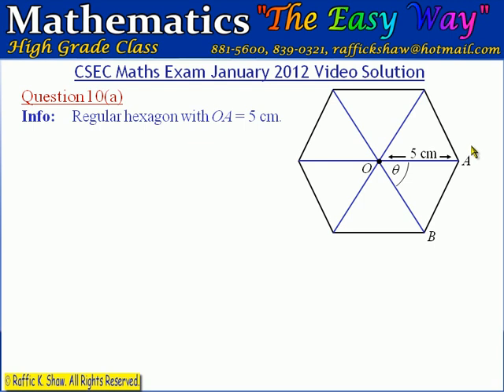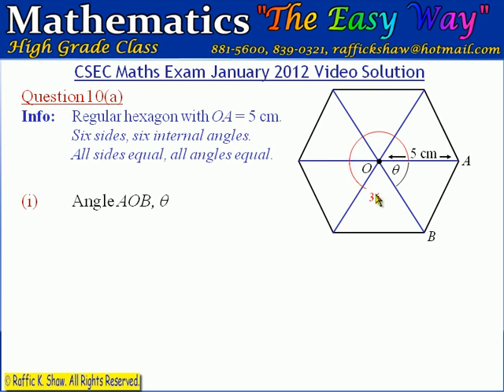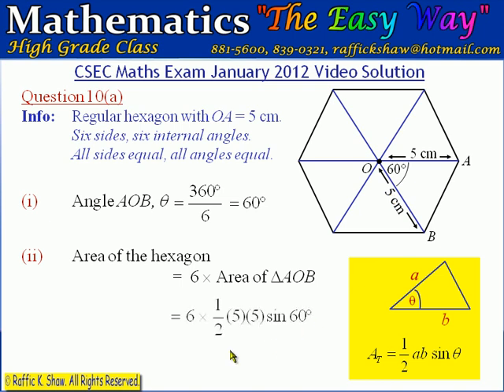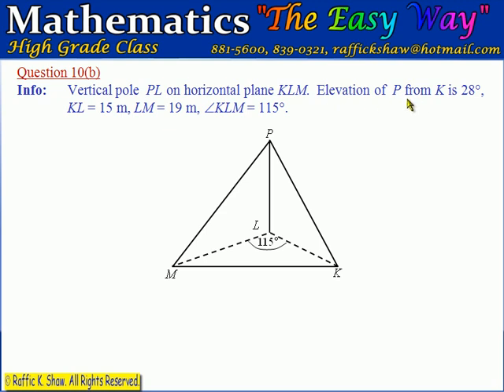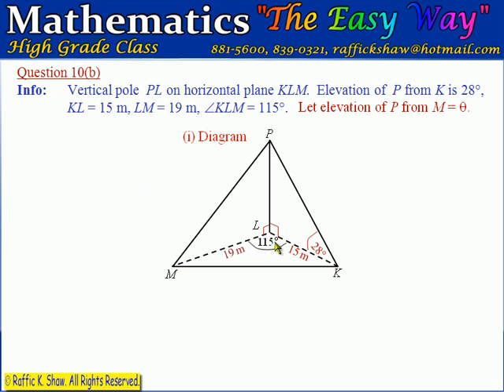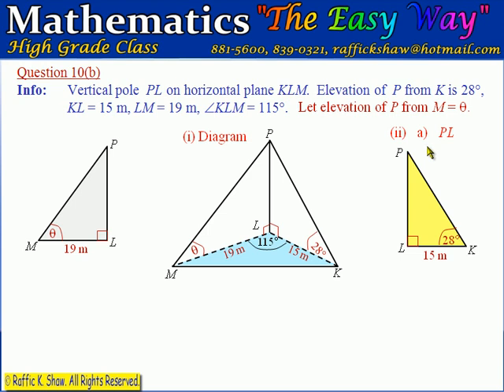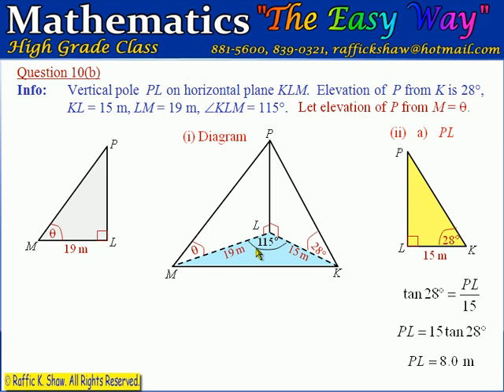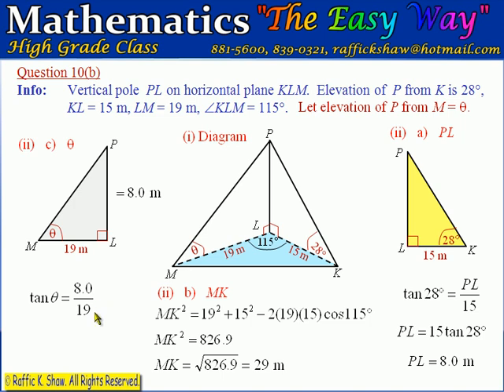Ques 10 Maths The Easy Way CXC CSEC January 2012